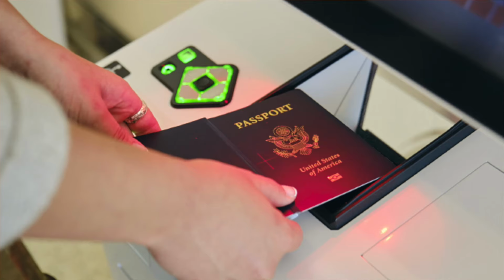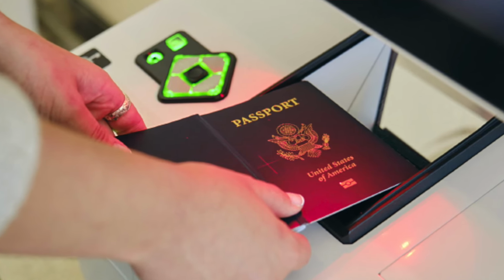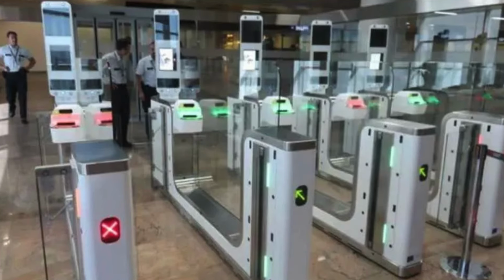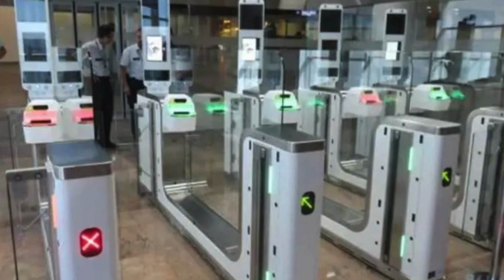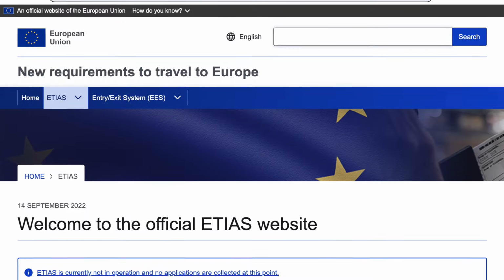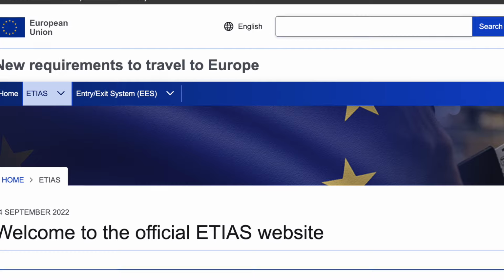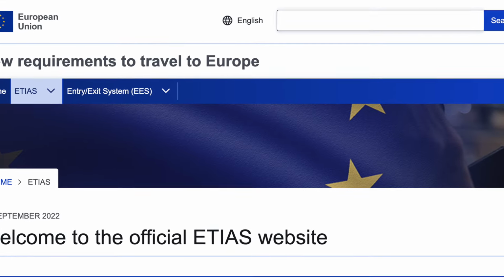ETIAS - The EU Visa Waiver Scheme (Not a visa!)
In 2026, visitors from outside the EU, will need a visa waiver called ETIAS to come on holiday to Lanzarote, or any other country in the Schengen area.

NOTE; Before watching this video please note the dates and price are not correct - they were the original planned dates, but the implementation was delayed. The rest of the information is correct. The new date for the arrival of EES is 12th October 2025, and ETIAS will follow in the last quarter of 2026. The price for ETIAS will be 20 €.

We explain how it all works, why it's being done, how much it costs, and everything else you need to know.